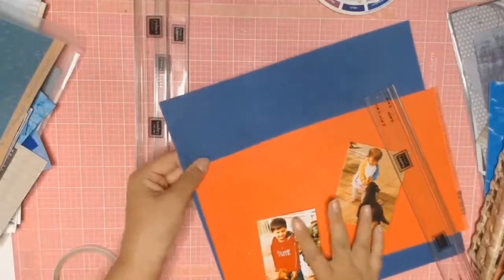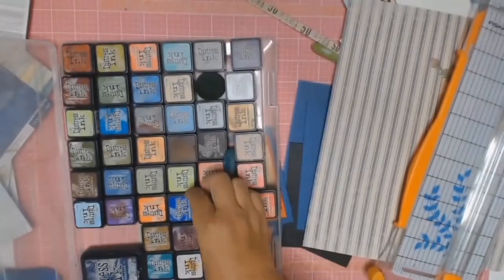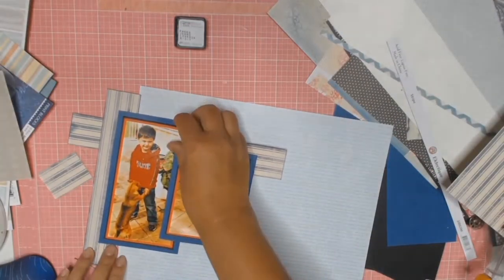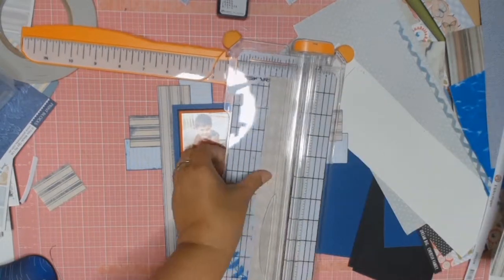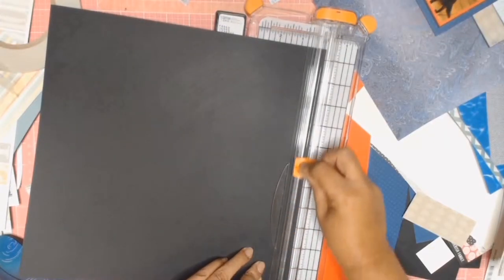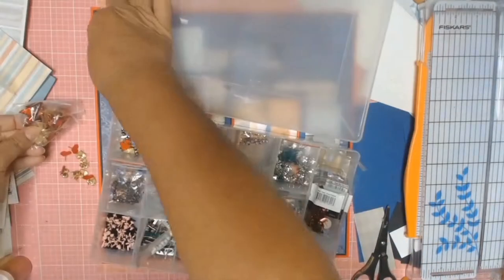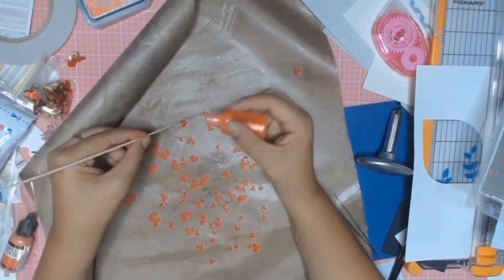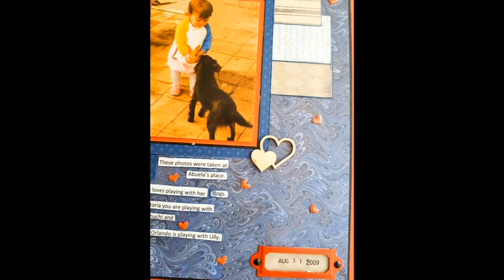scrapbook process #55 love u 2 the moon and back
A simple 12x12 scrapbook layout using up my scrap papers as well as finding some surprises in my stash of papers i have been hoarding. A simple layout to get me back into scrapping after losing my mojo for a little while.